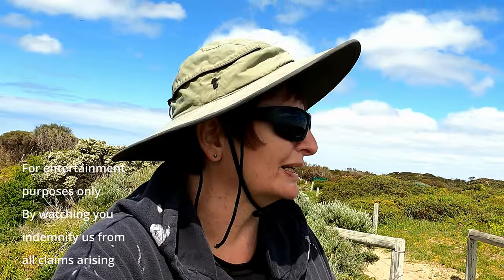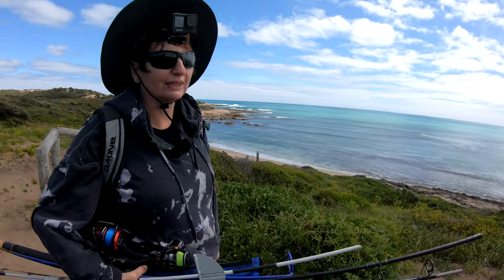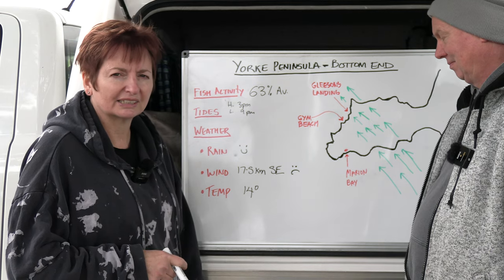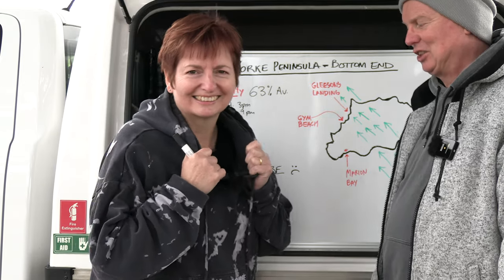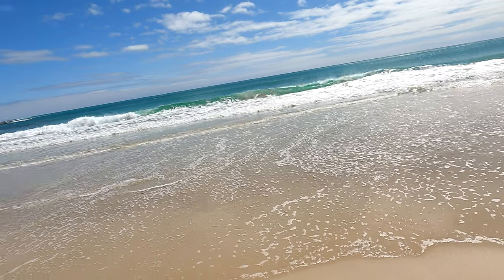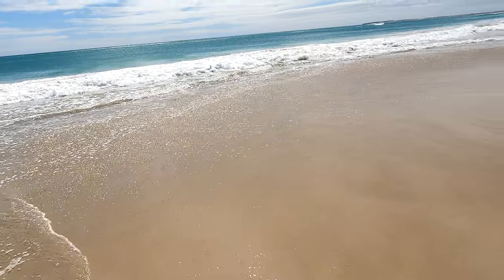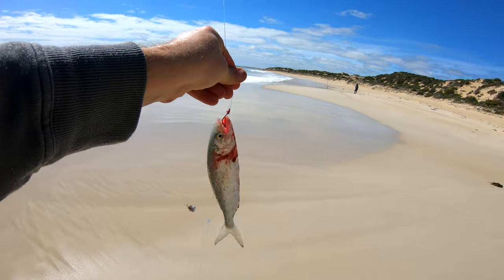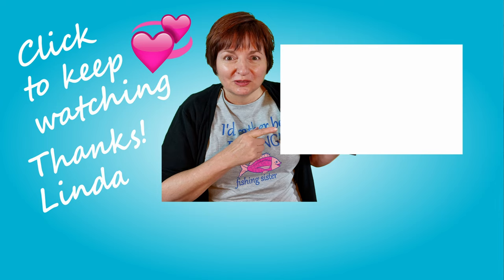How to plan your Marion Bay fishing Caravan Park trip to AVOID THE WIND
Not sure how to plan your Marion Bay Caravan Park beach fishing trip and avoid the wind on the Yorke Peninsula? Not sure how to plan your Yorke Peninsula fishing day? Watch this fishing video to see how we plan our beach fishing to get the best beach fishing spot. Before you go fishing we check the fishing conditions like the tides and weather including temperature and wind and plan your fishing trip. These are the rules to live by...but warning. it does not always work out the the way you planned! We made this video while saying at the Marion Bay Caravan Park on the Yorke Peninsula, South Australia..

Music published under license.
Maps by Google Maps
Always check local rules, regulations, and local conditions